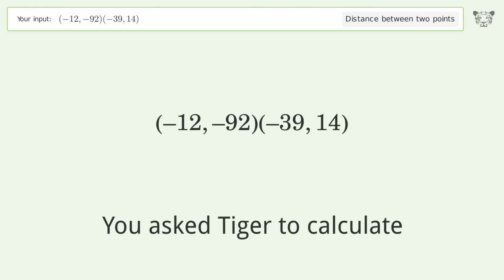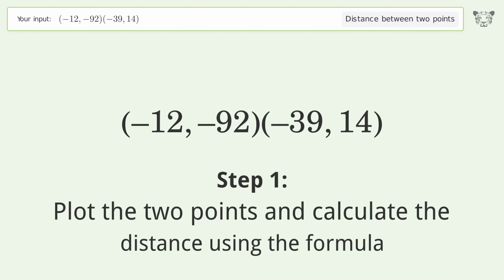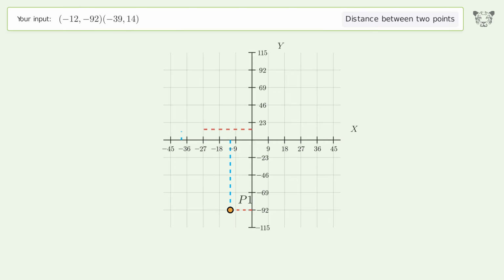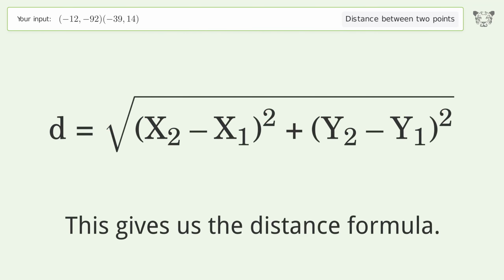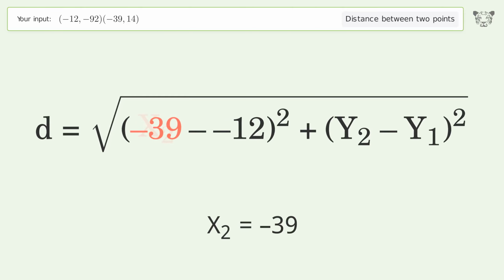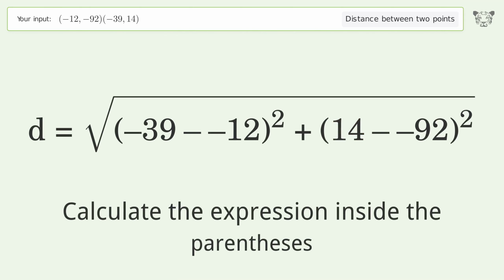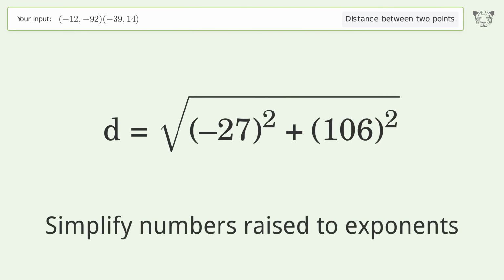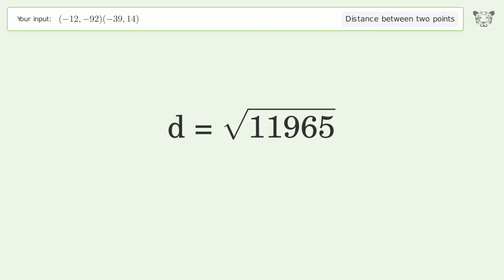Find the distance between two points p1 (-12,-92) and p2 (-39,14): Step-by-Step Video Solution